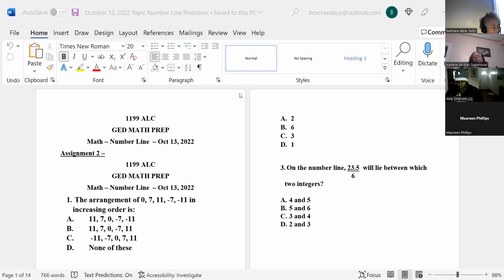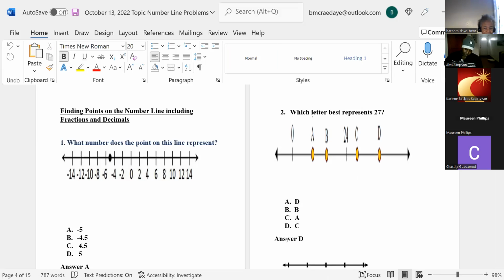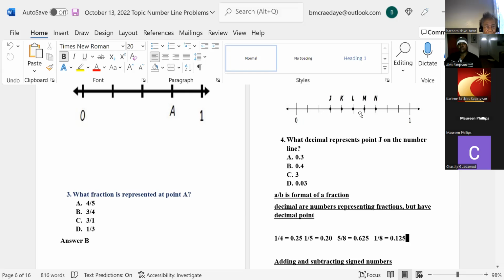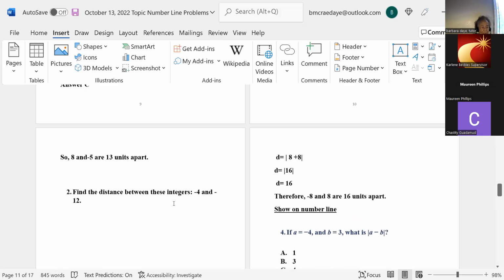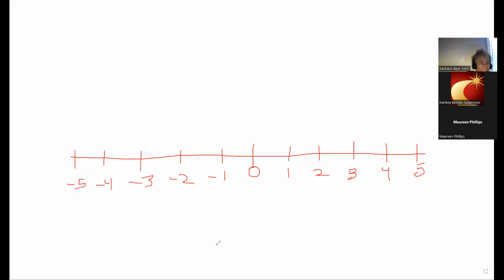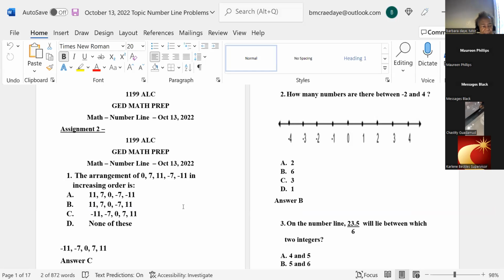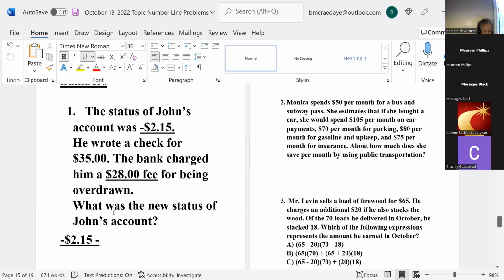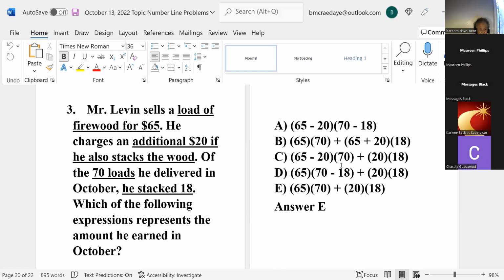Oct 13, 2022 ALC GED Math Session